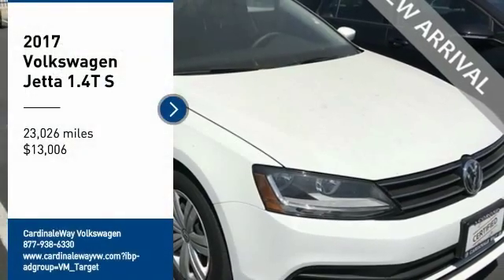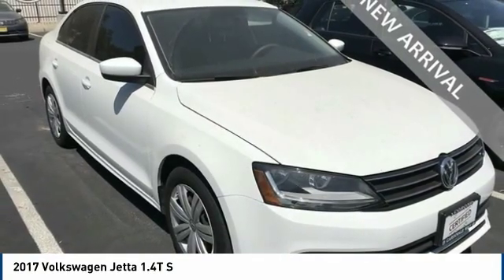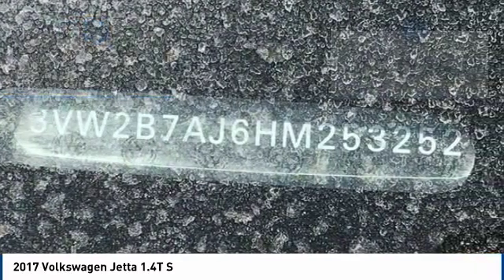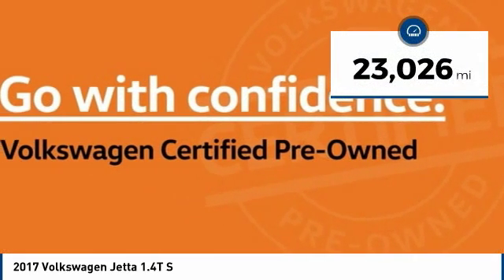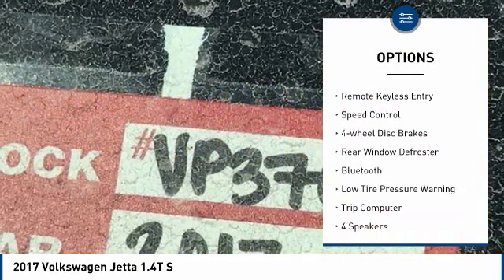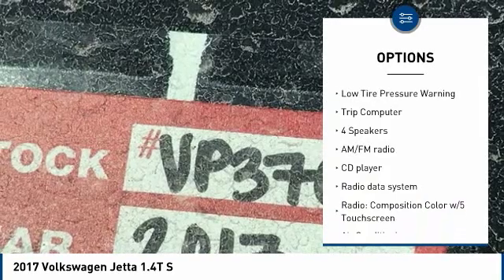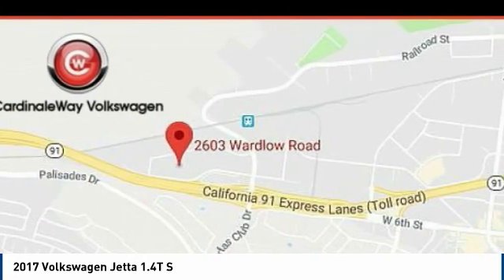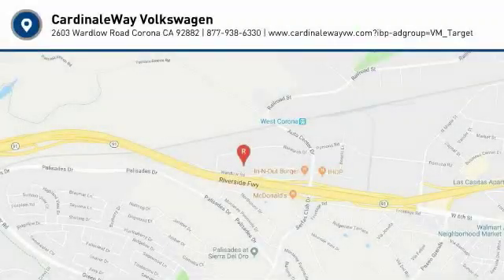2017 Volkswagen Jetta 2017 Volkswagen Jetta 1.4T S FOR SALE in Corona, CA VP3761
2017 Volkswagen Jetta 1.4T S

CardinaleWay Volkswagen
2603 Wardlow Road

CARFAX One-Owner. Clean CARFAX. Certified. White 2017 Volkswagen Jetta 1.4T S   CERTIFIED   FWD 6-Speed Automatic with Tiptronic 1.4L TSI CLEAN CARFAX,    MANAGER SPECIAL   , ONE OWNER,    CERTIFIED   , BLUETOOTH, MP3 CAPABLE, Jetta 1.4T S   CERTIFIED  , 4D Sedan.  Inland Empire, Corona, Riverside, Ontario, San Bernardino, Chio, Chino Hills, Norco, Orange County, Yorba Linda 92882. Recent Arrival! Odometer is 2650 miles below market average! 28/38 City/Highway MPG  Volkswagen Certified Pre-Owned 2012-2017 Model Years Details:      Model Specific Limited Warranty, 24 Month/24,000 Mile beginning on the new certified purchase date or expiration of new car warranty expires (whichever occurs later), 2 Years of 24-Hr Roadside Asst. Transferability See Dealer for Details     Roadside Assistance     Warranty Deductible:  50     Vehicle History     100  Point Inspection  Awards:     2017 IIHS Top Safety Pick      2017 KBB.com 10 Coolest New Cars Under  18,000 Experience the CardinaleWay difference. We develop outstanding relationships were everybody wins. Prices do not include dealer installed accessories.  Reviews:     Spacious backseat and big trunk deliver the roominess of a big sedan with the footprint of a compact car. Four-cylinder engines are fun and fuel-efficient. Tech interface, touchscreen and navigation are fully featured and intuitive to operate. Source: Edmunds     Cargo capacity on par with compact crossovers; upscale interior; responsive and fuel-efficient engine; sophisticated ride; standard all-wheel drive and extra ground clearance compared to the regular Golf wagon. Source: Edmunds  Vehicle price and availability are subject to change without notice.